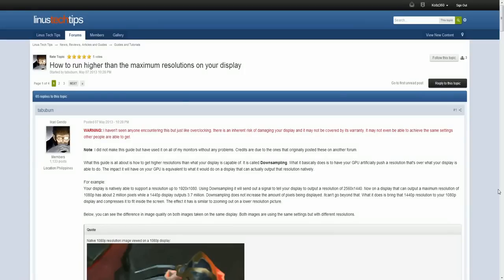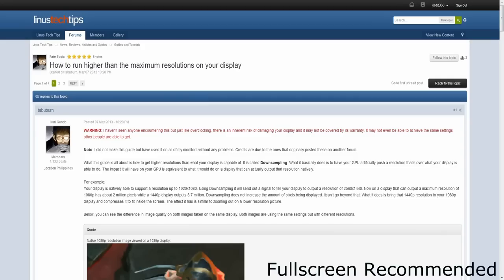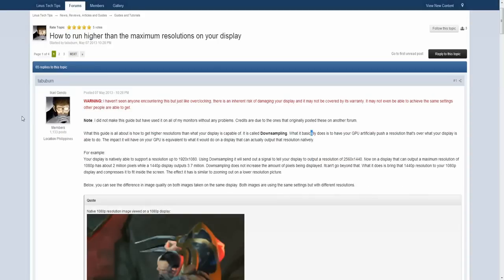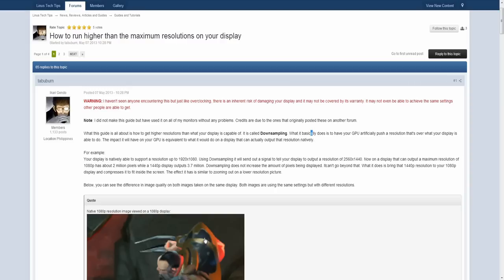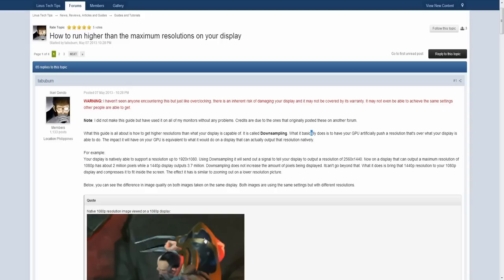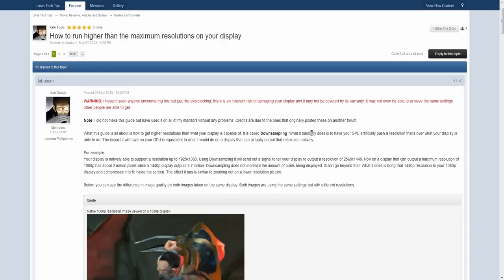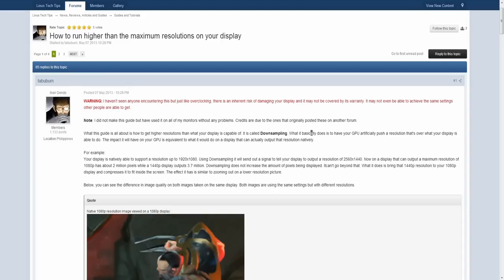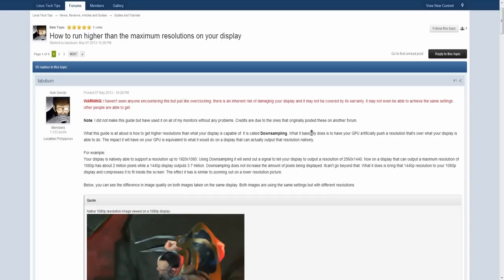How to Display a Higher Maximum Screen Resolution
YOU MUST LOOK AT THIS

Run at 2560 x 1440 on your 1080p monitor? Preposterous Kobz360? I don't think so. WARNING TRY AT OWN RISK.